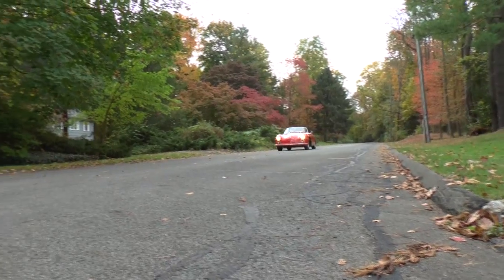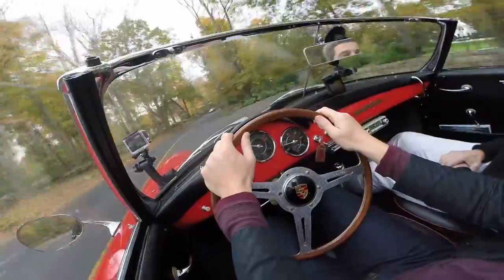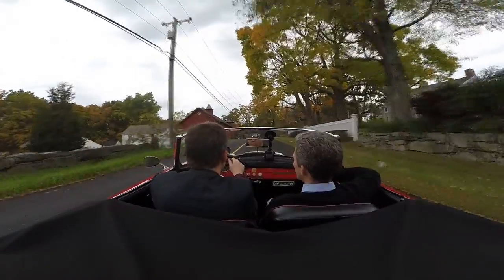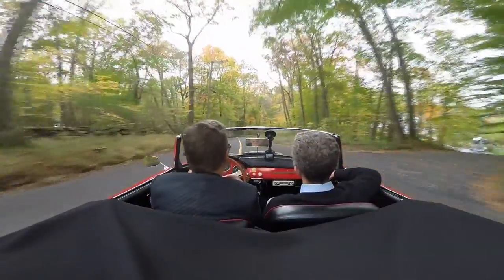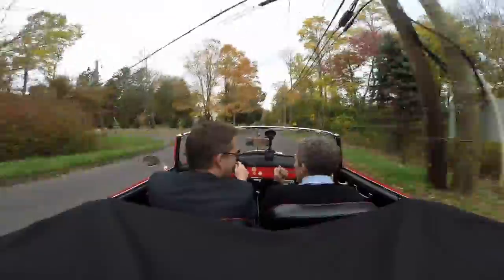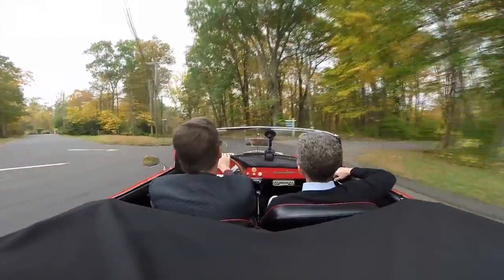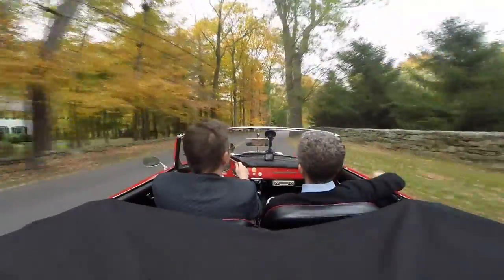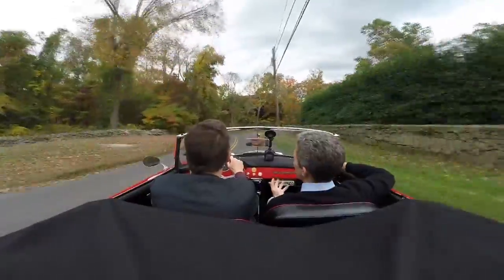Porsche 356 (1958) convertible D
Take a drive through Connecticut in this beautiful as new condition Porsche 356.